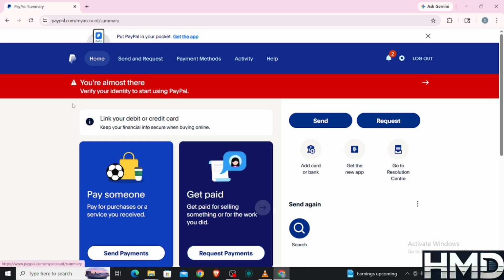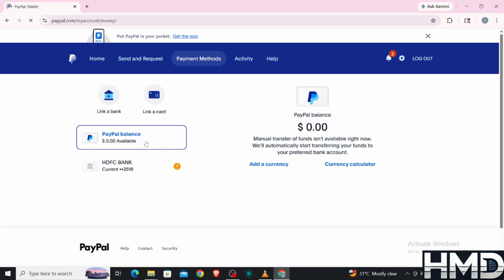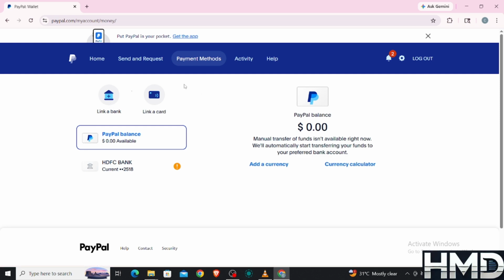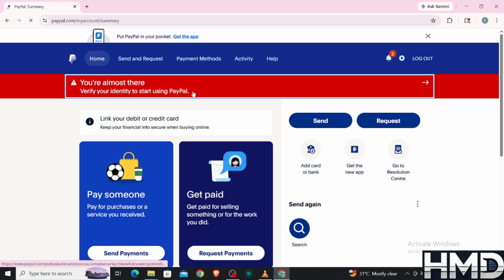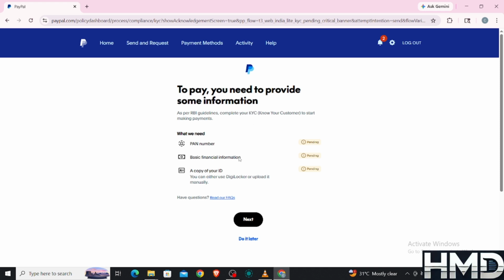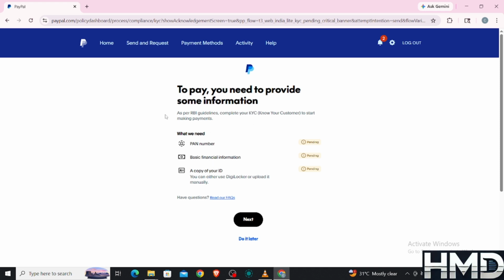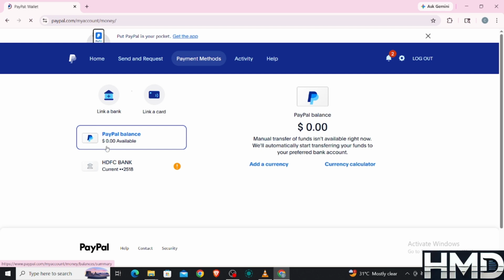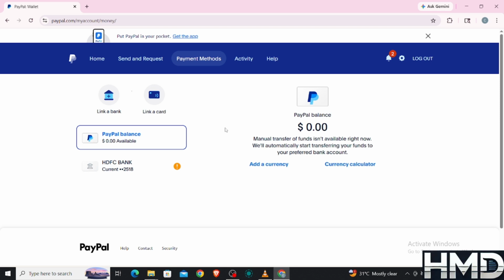How to Fix PayPal Can't Transfer Your Money in 2026 – Easy Solutions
If PayPal is blocking or failing your money transfer, you're not alone — and most of these issues have straightforward fixes. This tutorial covers the most common reasons why PayPal won't let you transfer funds, including account limitations, unverified information, security holds, and linked bank issues, and shows you exactly how to resolve each one. We'll walk through the steps to check your account status, complete any required verification, and get your transfer moving.